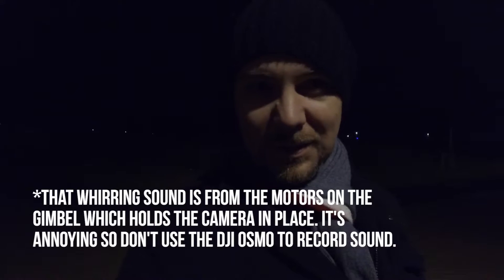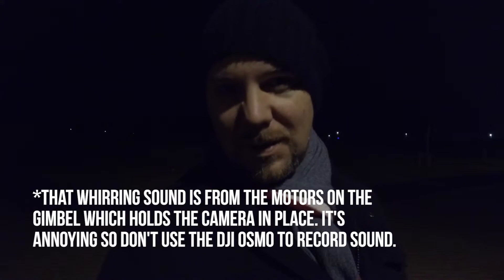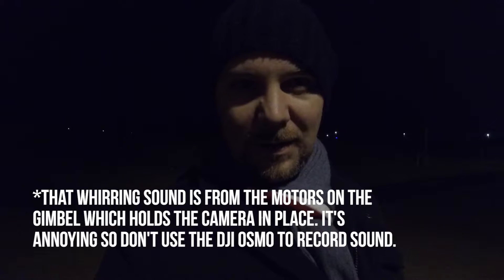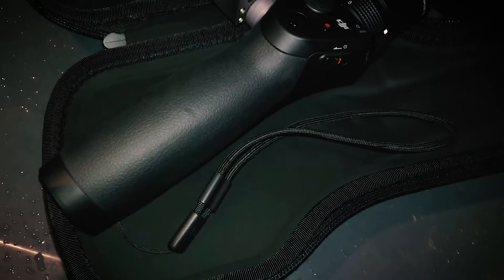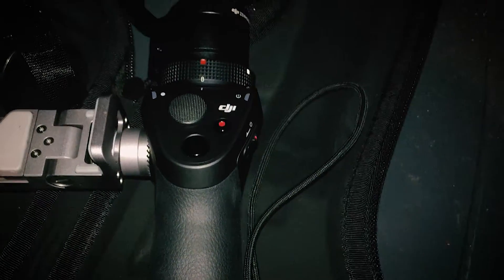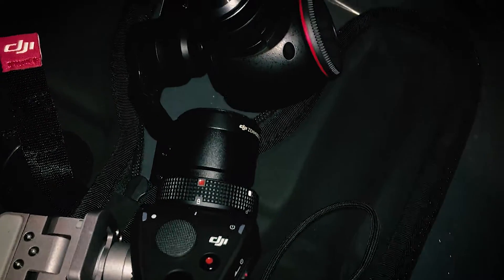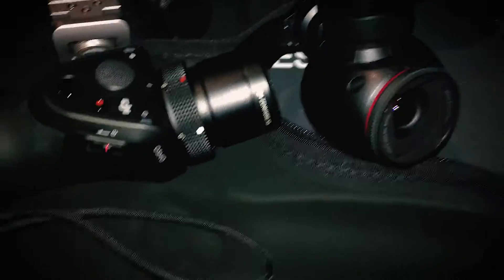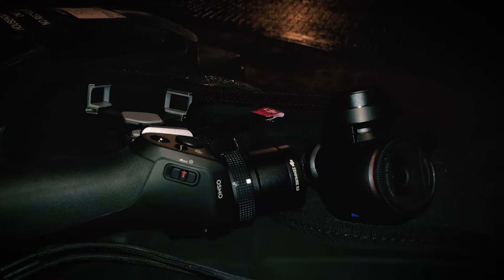Late night date with my Osmo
The 13th Vlog. Testing the DJI Osmo in low-light conditions